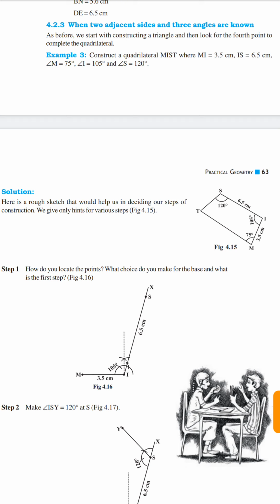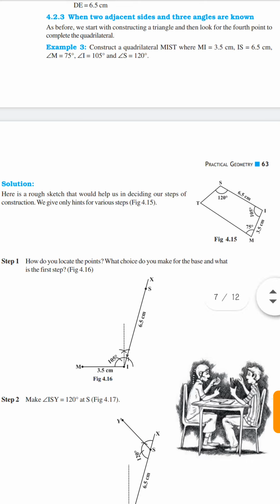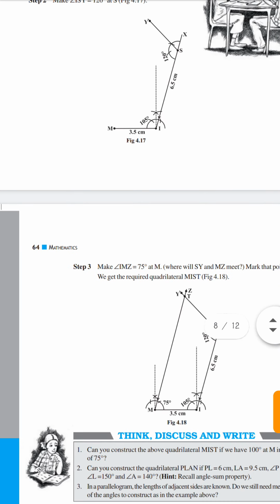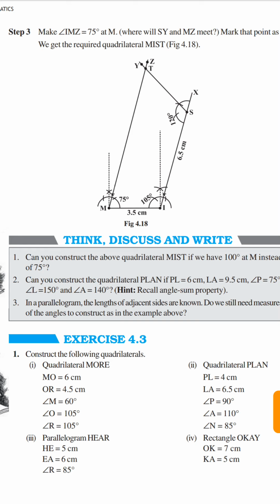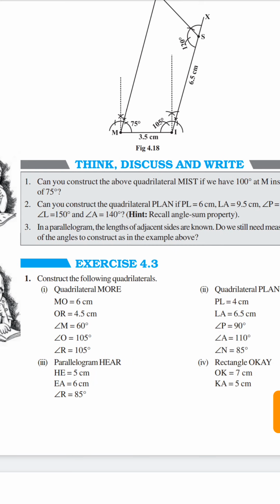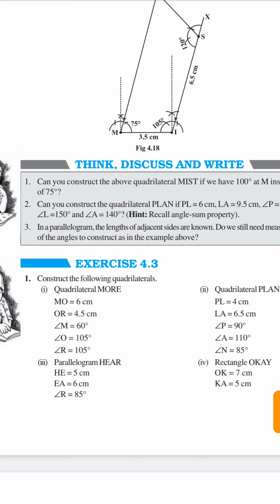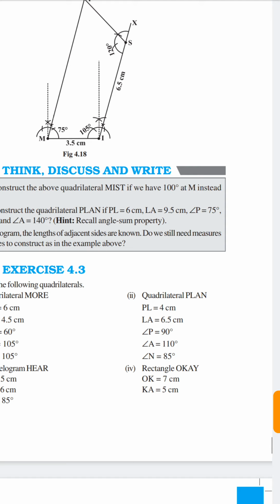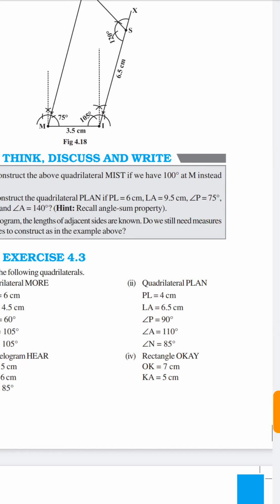Class VIII Adjacent Angle